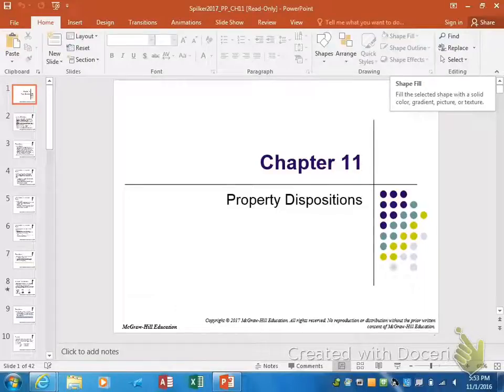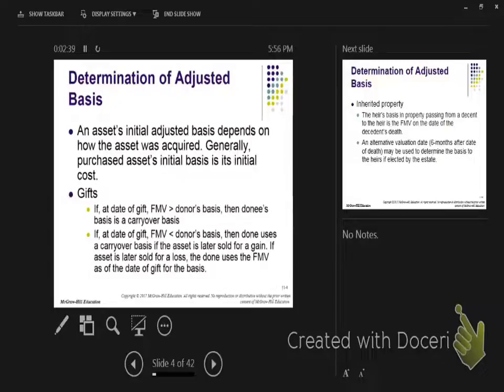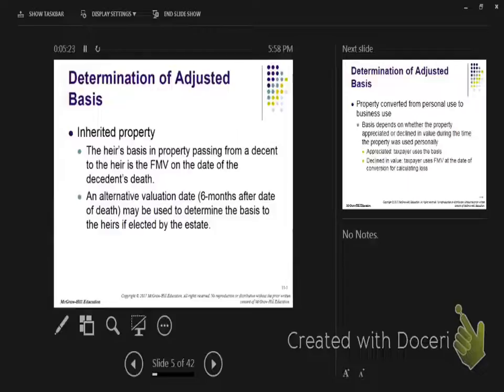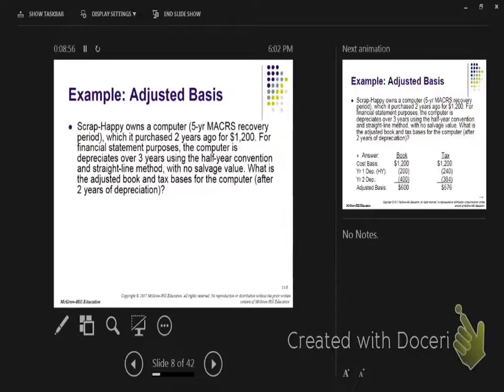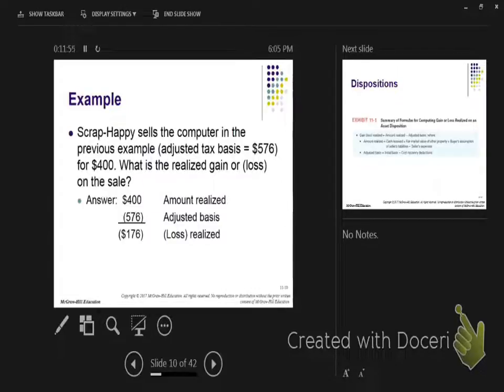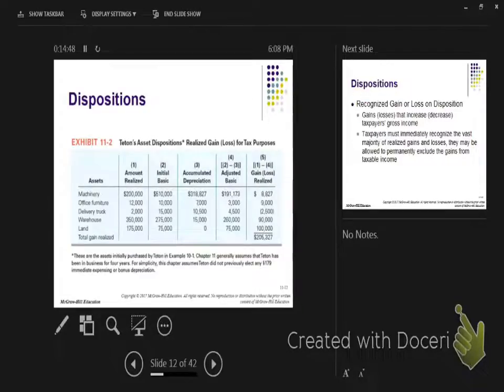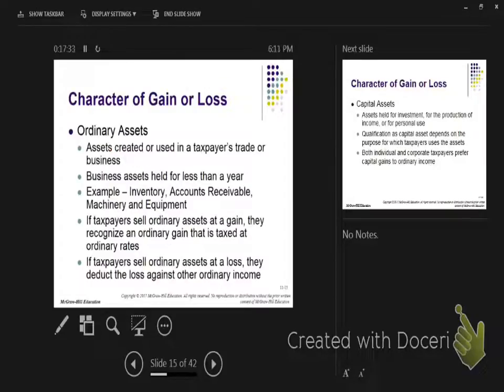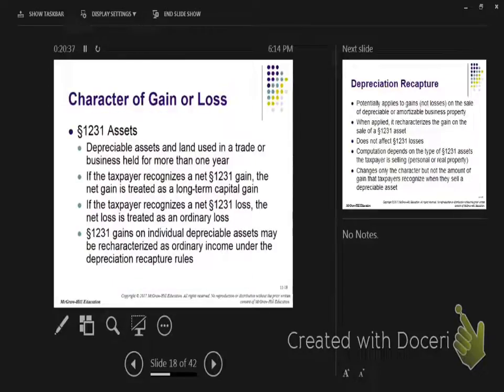Tax Chapter 11